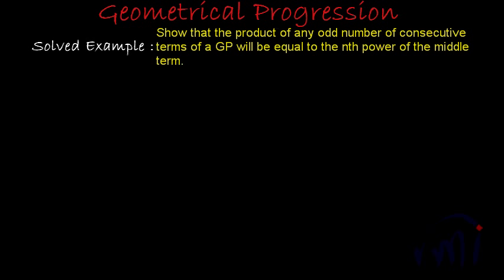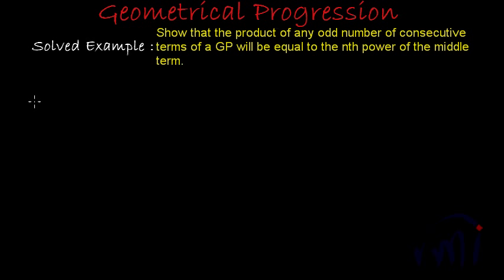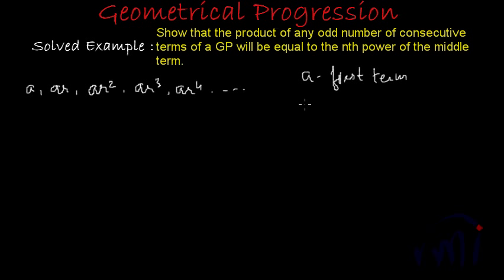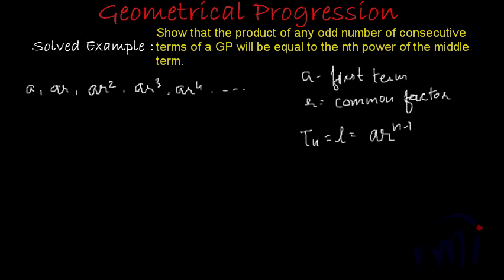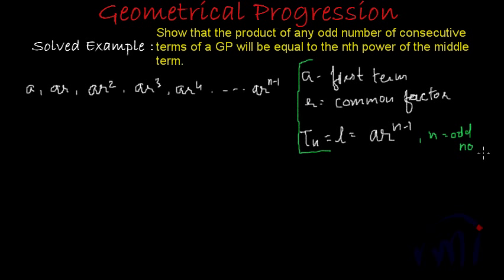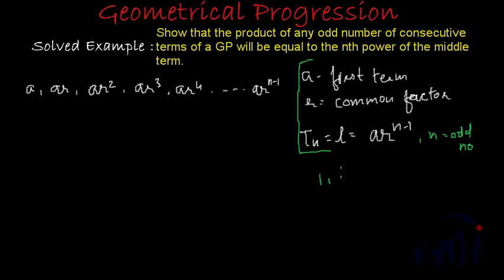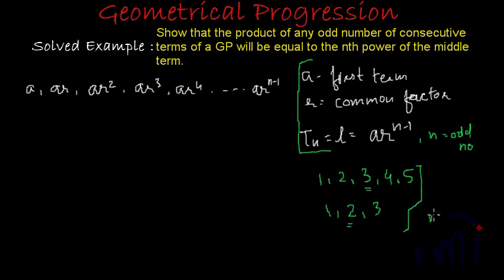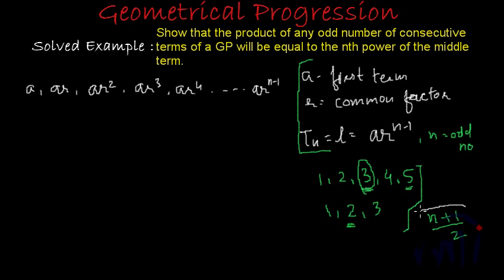Geometrical Progression - Product of n terms is nth power of middle term - Hard Problem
Show that the product of n terms of a Geometrical Progression, where n is an odd number, is the nth power of its middle term.